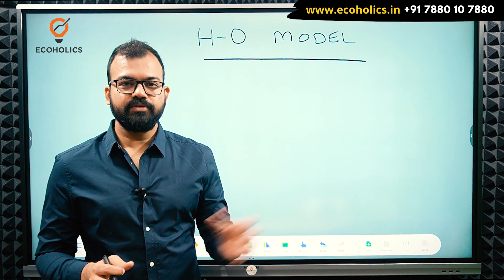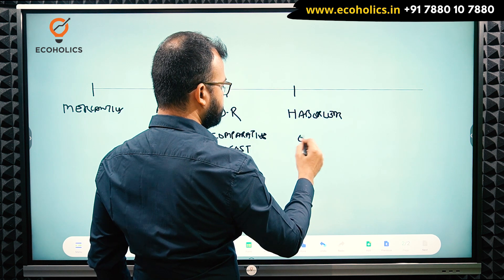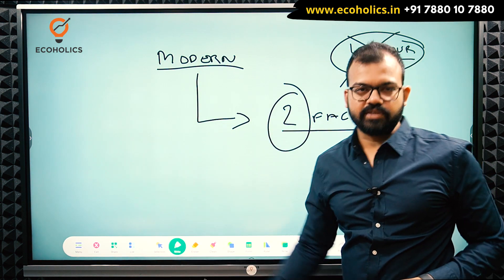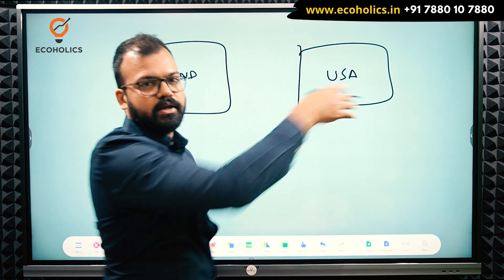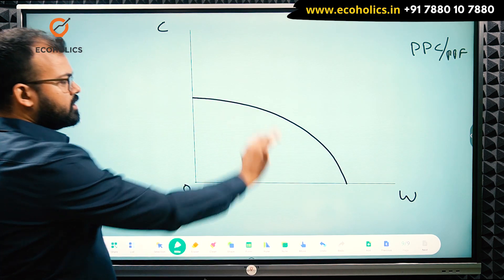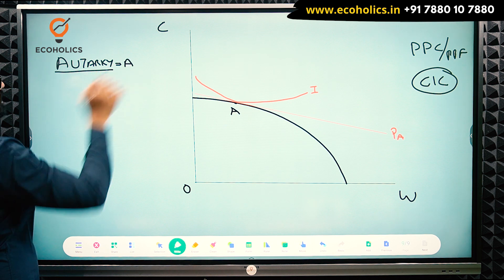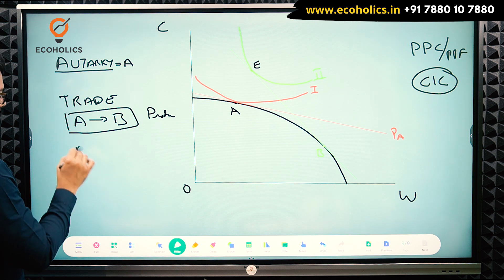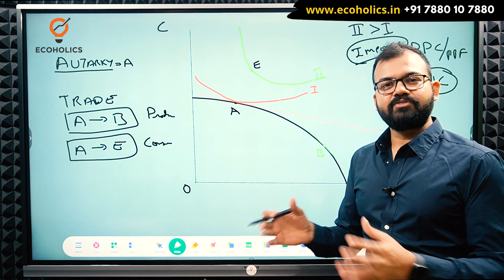Graphical Explanation of Heckscher-Ohlin Model | Part 1 | Sanat Sir | Ecoholics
Graphical Explanation of Heckscher-Ohlin Model  | Part -1| Learn Economics on Ecoholics